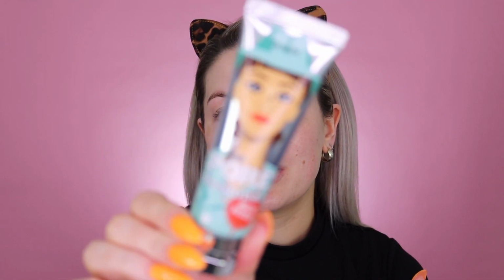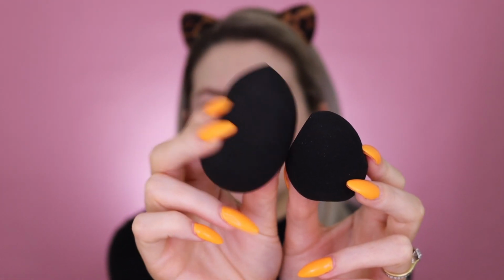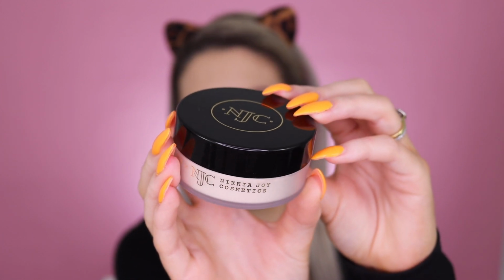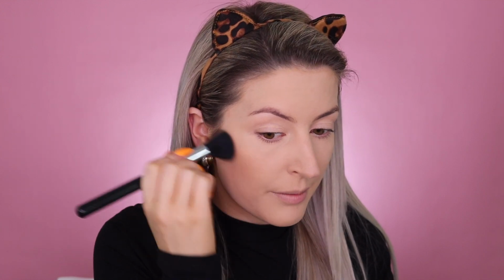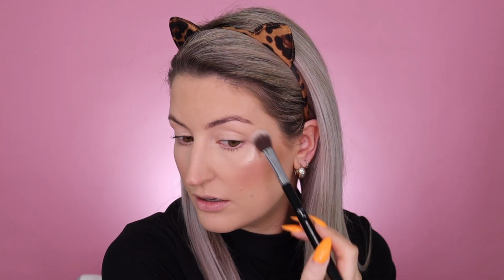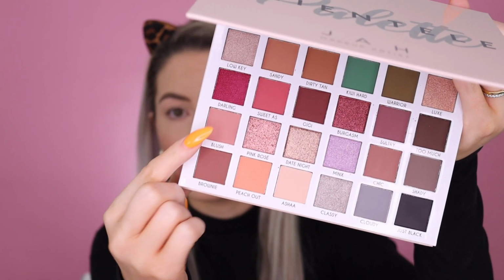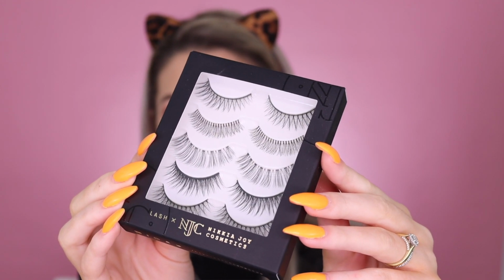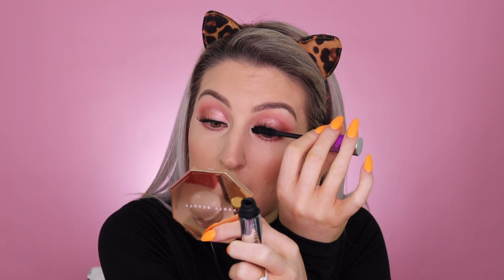FULL FACE OF FAVOURITE MAKEUP | HANNAH SCHRODER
Hey Lovelies! Today's video is a full face of some of my absolute favourite products!

PRODUCTS USED:
BENEFIT POREFESSIONAL MATTE RESCUE
FENTY LUMINOUS FOUNDATION SHAD 190
NIKKIA JOY COSMETICS VELVET FINISHING POWDER
TARTE SHAPE TAPE 22 LIGHT NEUTRAL
FENTY BRONZER SHADY BIZ
LIMITED EDITION BLUSH MAC
HIGHLIGHT ILLUMINATE NIKKIA JOY COSMETICS PALETTE
BPERFECT COSMETICS X JAH PALETTE
NIKKIA JOY COSMETICS NATURAL LASHES SET
BLANKETY BY MAC LIPSTICK
NARS GLOSS AT FIRST SIGHT

BRUSHES / TOOLS
NIKKIA JOY COSMETICS PRO PERFECTING SPONG
SIGMA F10
SIGMA F03
SIGMA E25
SIGMA SMUDGE BRUSH
HUDA BEAUTY EYESHADOW BRUSH

Equipment used:
- Canon 70D
- Final Cut Pro